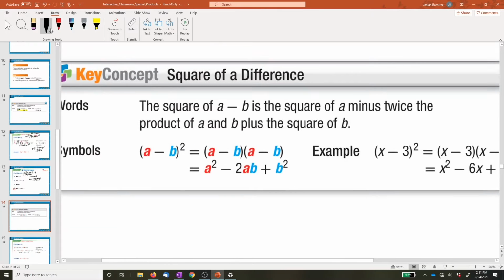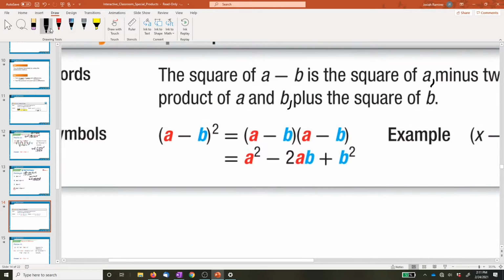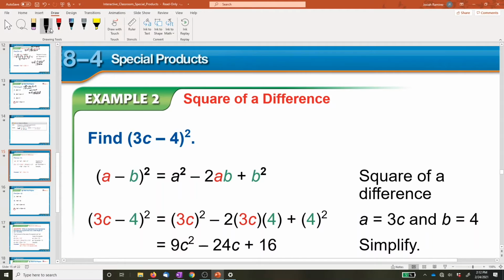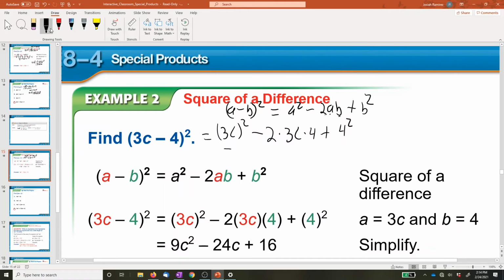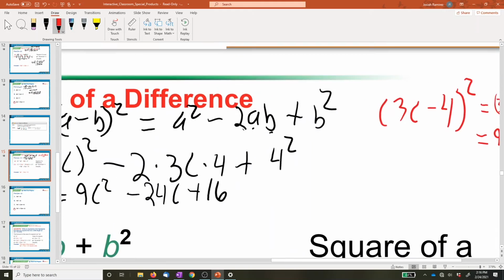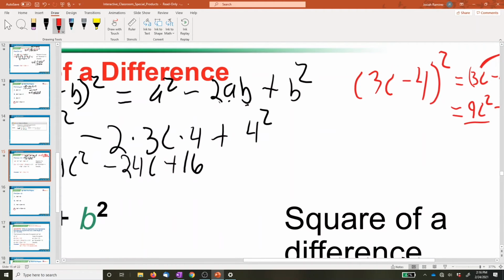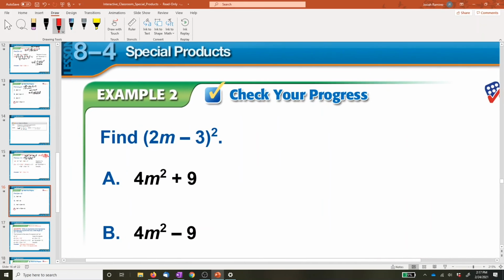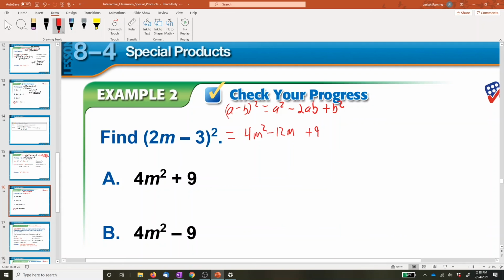Polynomial Products Square of a Difference